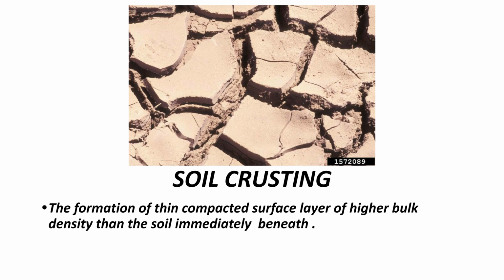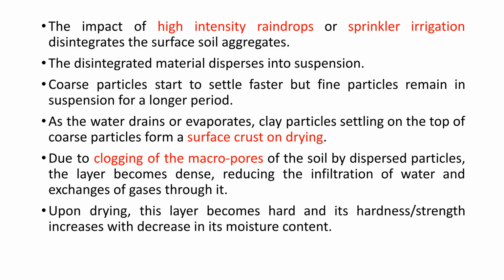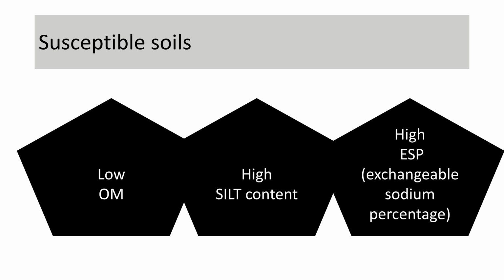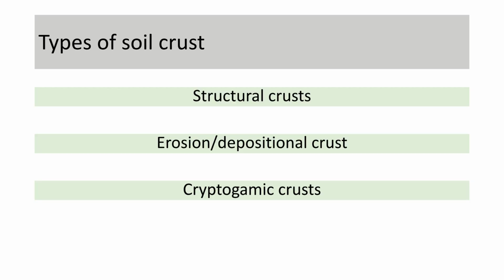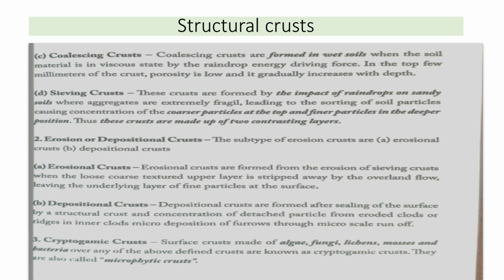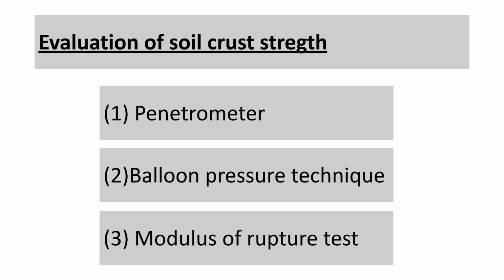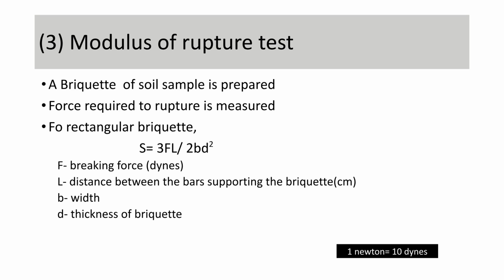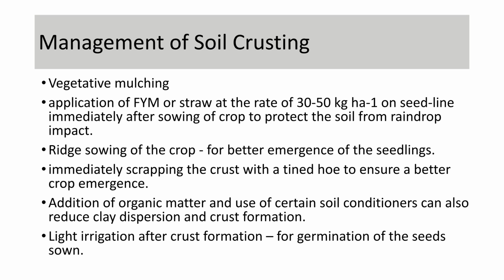Soil Crusting |Quick Revision| JRF SOILCOACH